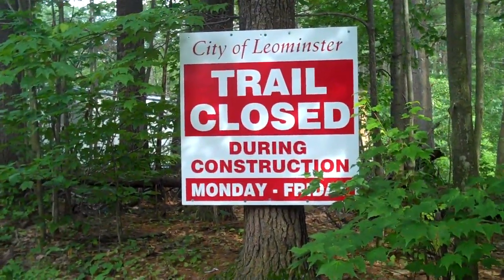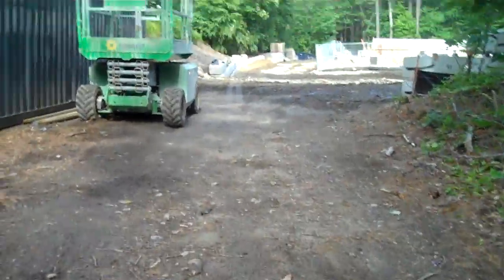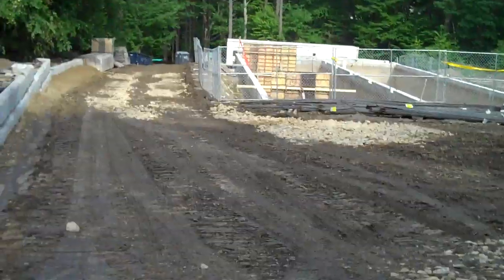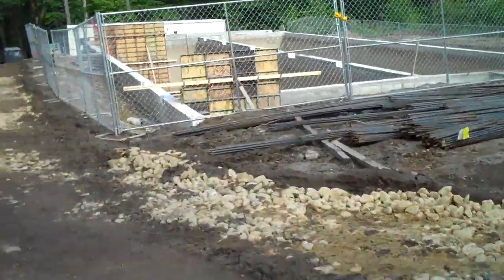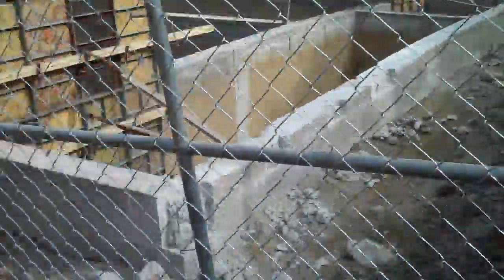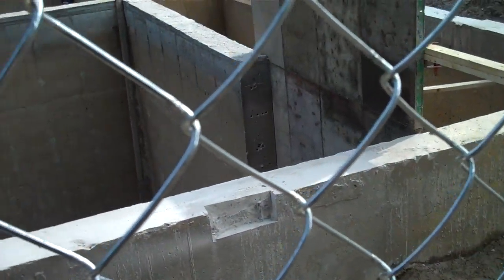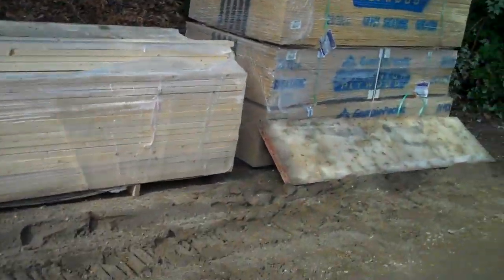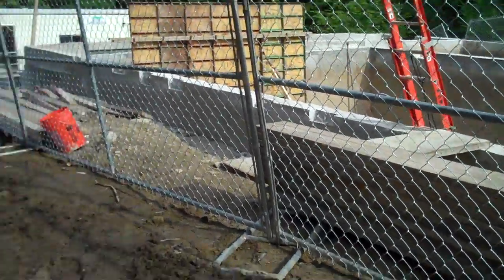Leominster: New Water Treatment Plant (Part 1)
{HIGH DEFINITION VIDEO}
  A quick look at the new water treatment plant being built at the end of Exchange Street, Leominster.
The $19M building is suposed to filter the water, which isn't done whatsoever right now. Chlorine is only used, to keep the water safe to drink, but until this is completed, unfiltered water we get. It IS safe, though, just unfiltered.